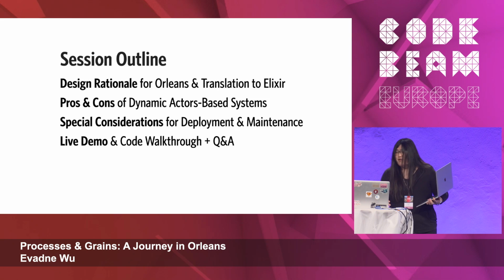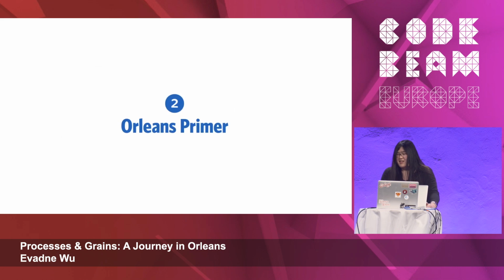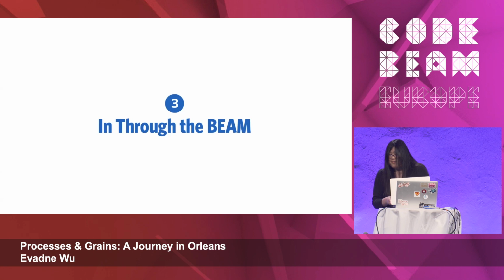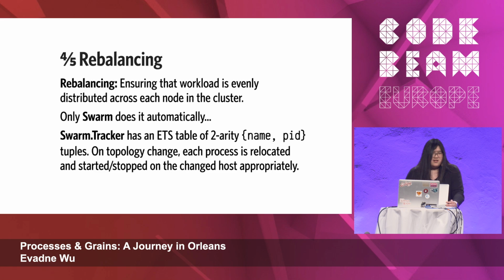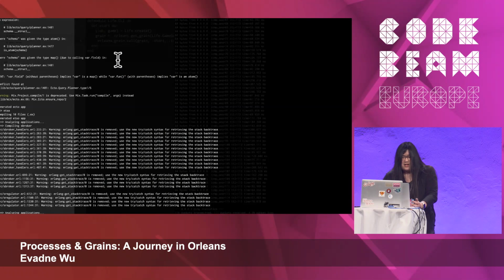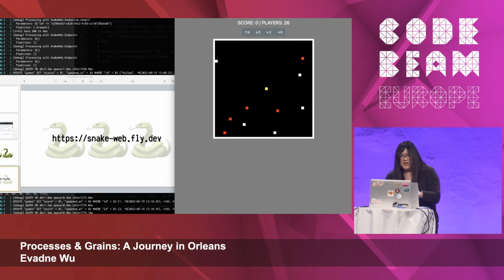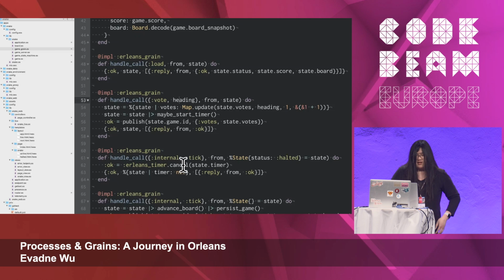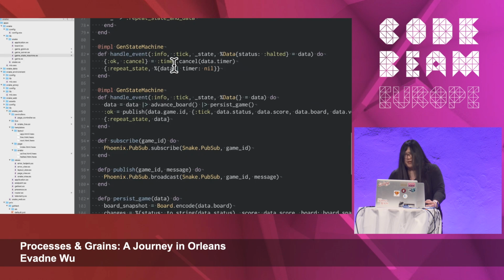Processes & Grains: A Journey in Orleans | Evadne Wu | Code BEAM Europe 2022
Processes & Grains: A Journey in Orleans | Evadne Wu - Creator of Etso & Packmatic

ABSTRACT
A popular way to model the world and manage a long-running state in Erlang and Elixir programs is by using dedicated processes. While this approach is well understood, it can create runtime complexity which must be managed appropriately. Delete your orchestration code today by adopting a simpler way to cluster and distribute work.

OBJECTIVES
- Introduce concepts within the Orleans framework with existing Erlang/OTP foundation in mind
- Review community goals with clustering and workload management
- Review existing and new library implementations
- Discuss approaches to adopt the new way of workload orchestration

AUDIENCE
You should attend this session if:
- You are responsible for developing and maintaining custom applications that model a large number of concurrently active entities
- You have adopted Erlang/OTP clustering, but find the implementation cumbersome to maintain
- You would like to make your application more scalable and fault-tolerant
- You like to minimise effort and achieve the desired qualities with as little code as possible
For maximum enjoyment, you should:
- Know how to create and maintain applications in Erlang and/or Elixir
- Have a good understanding of the problem domain (interactive & data-intensive Web applications)

• Timecodes
  00:00 - 01:15 - Intro
  01:16 - 06:32 - Journey to Orleans
  06:33 - 11:55 - Orleans Primer
  11:56 - 19:35 - In Through the BEAM
  19:36 - 21:25 - Up The Ladder
  21:26 - 40:06 - Demo
  40:07 - 42:28 - QnA